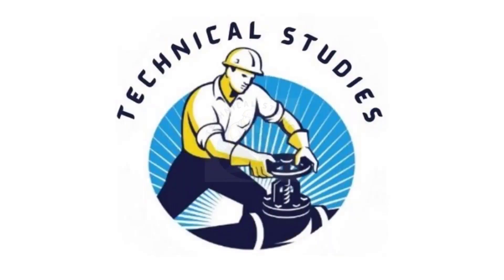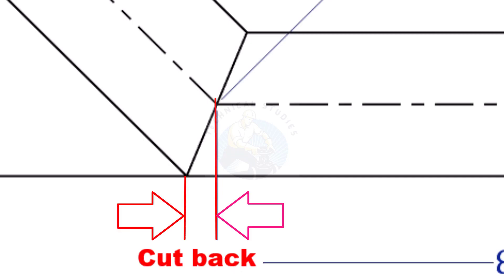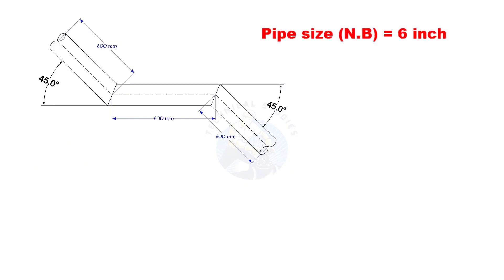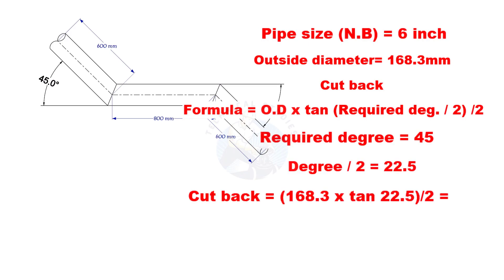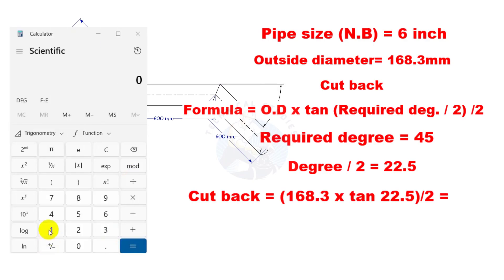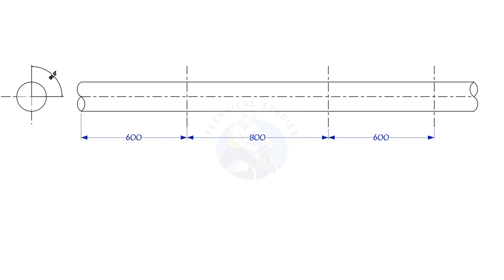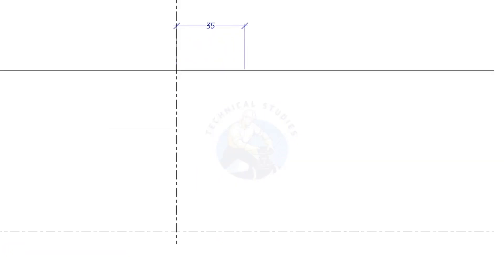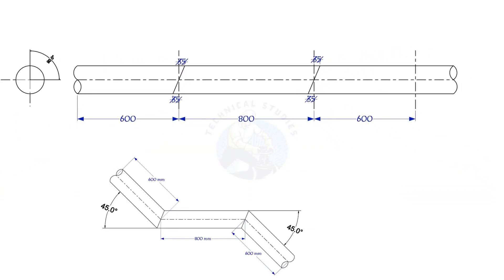Pipe offset formula, calculations, marking, examples